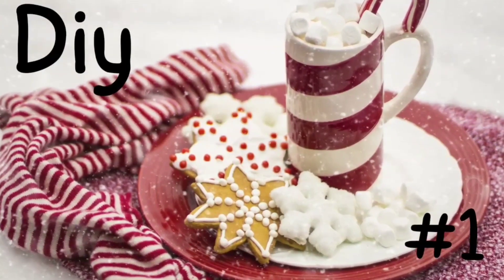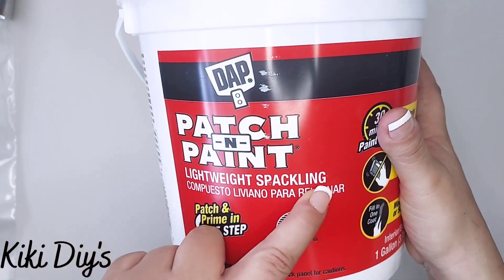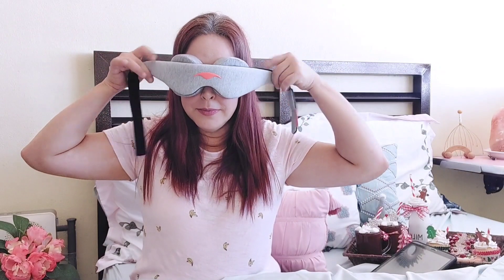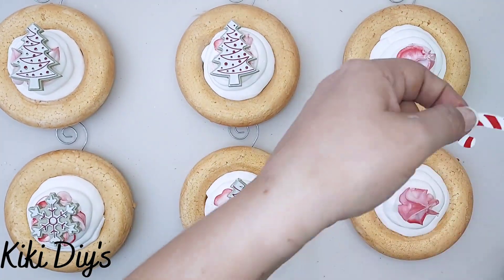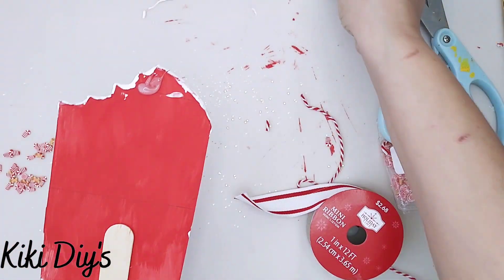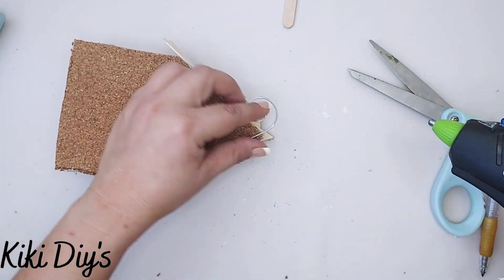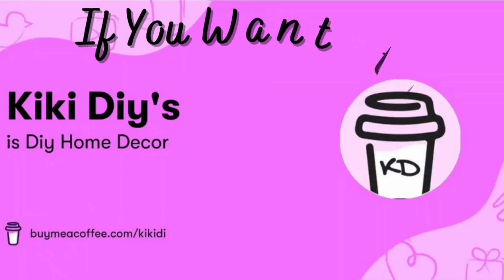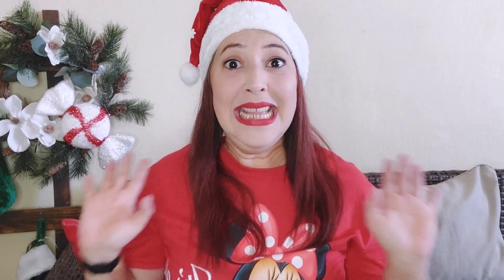6 GINGERBREAD & Candy DIYS You Must Try This 2022 | BUDGET FRIENDLY Ornaments to Decorate Your Home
I finally finished my ornaments!!  The tree is up and ready for Santa and Mrs. Clause.  All the candy decor and the gingerbread decor is ready, and these are the last ornaments I made.  They are super cute and can be made with Dollar Tree items, what can be better than that.  Super cute candyland Christmas is my theme, did you guessed it?

Cupon Code to apply at checkout if you go directly
Kiki10

Thanks XOXO,
Kiki DiY's

HOLLY DAZED: RKVC